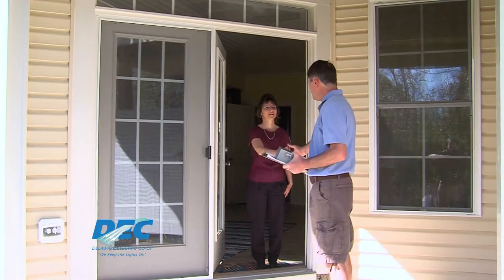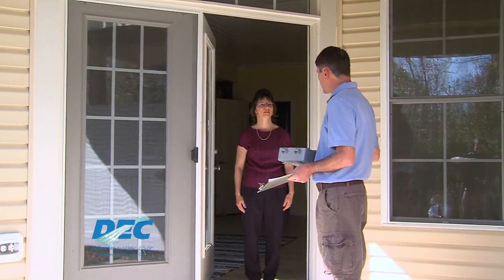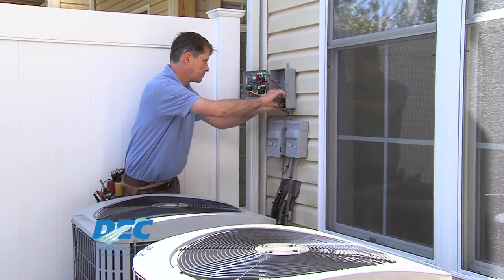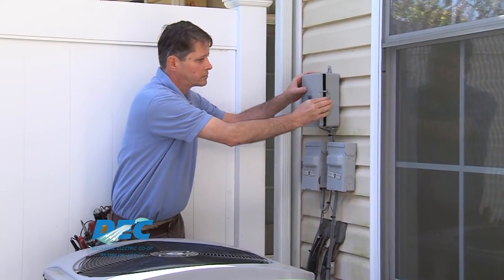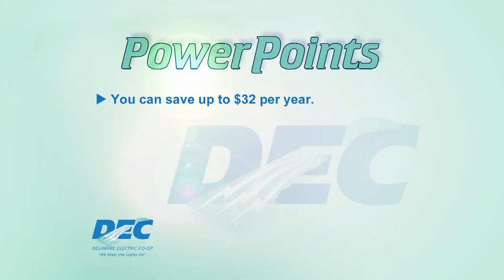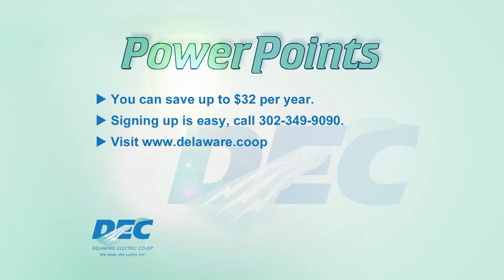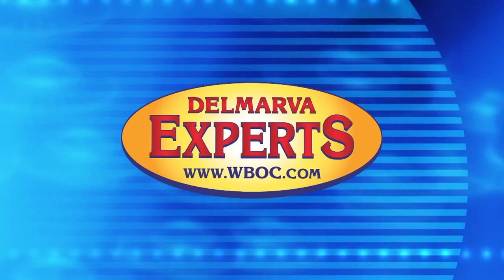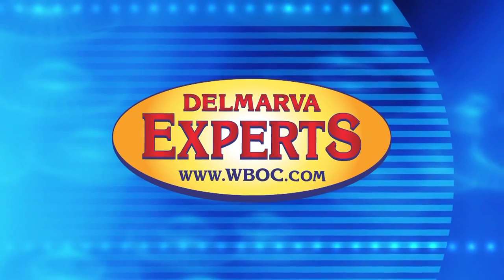DEC's May Message on WBOC-TV!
Delaware Electric Cooperative's Switch and Save program can save members up to $32 per year. In this video DEC President and CEO Bill Andrew explains how the program works.